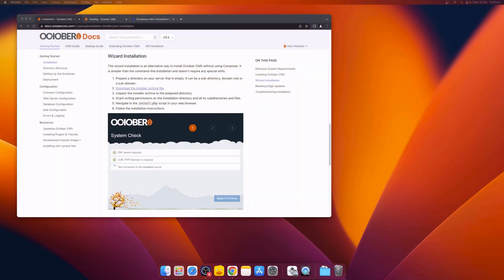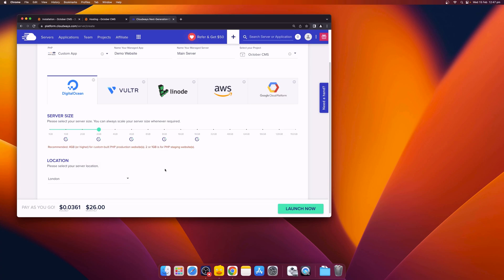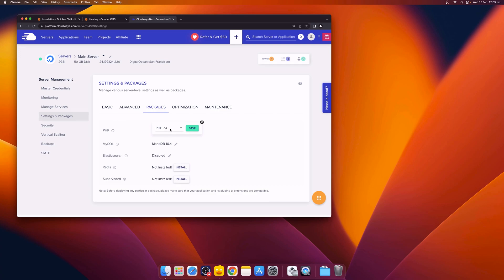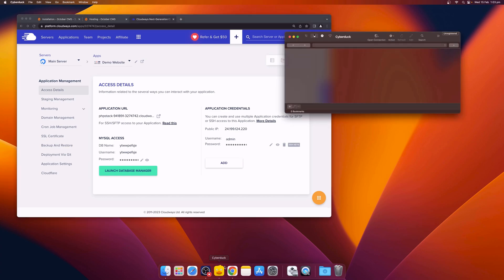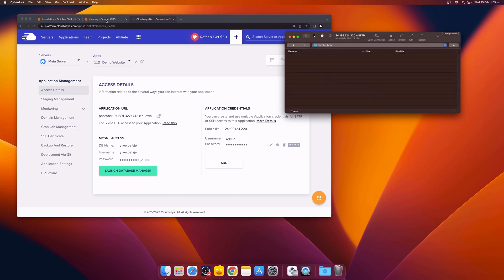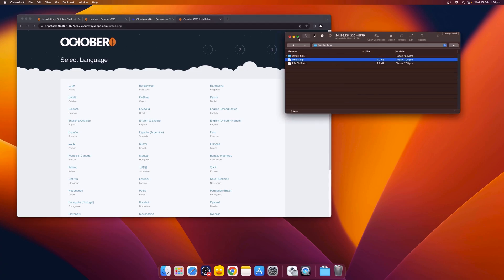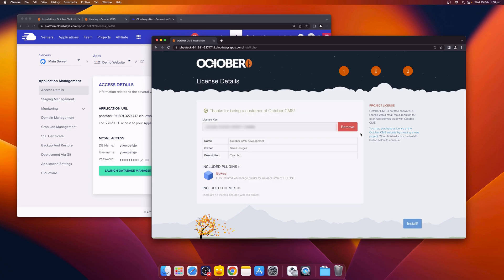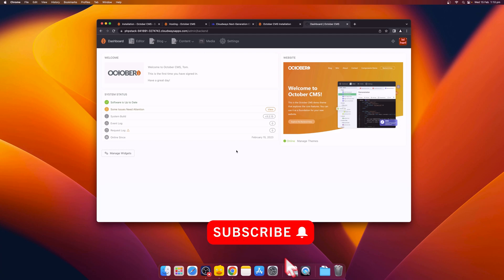How to Install October CMS with Wizard Installation on Cloudways Hosting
In this tutorial video, we will guide you through the process of installing October CMS on Cloudways hosting using the easy-to-use Wizard installer. Cloudways is a simple cloud hosting, built for developers. We've put Cloudways through rigorous testing to ensure it provides the best performance, ease of use, and support for October CMS users.